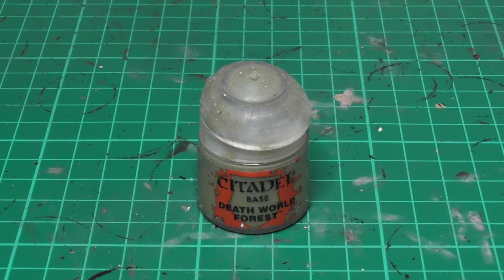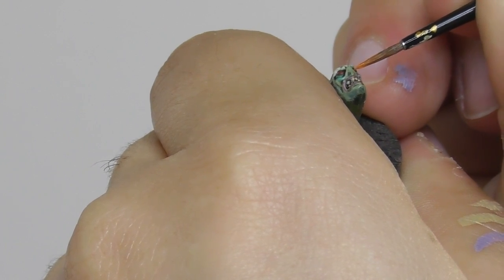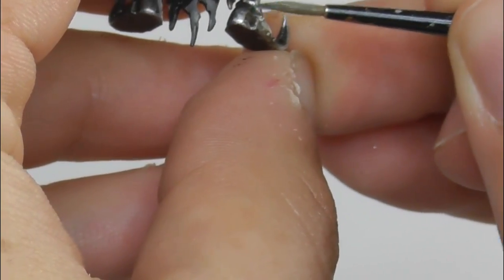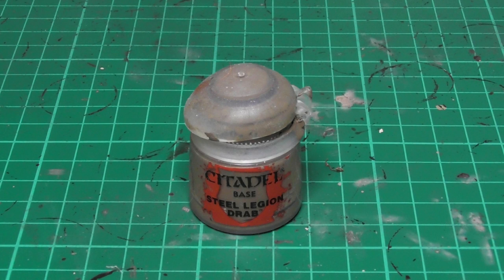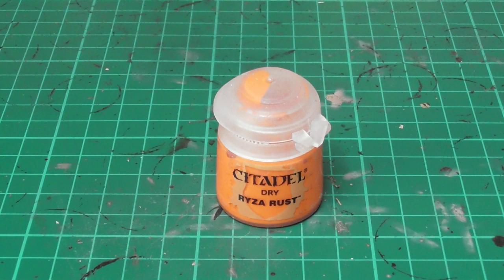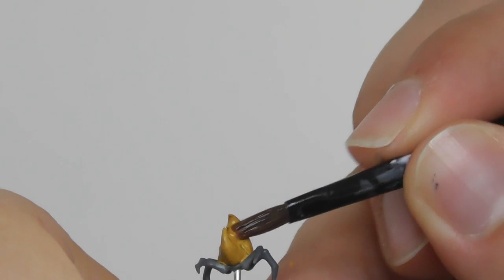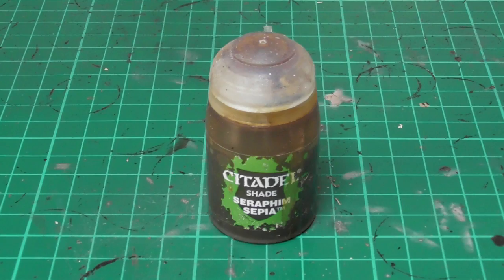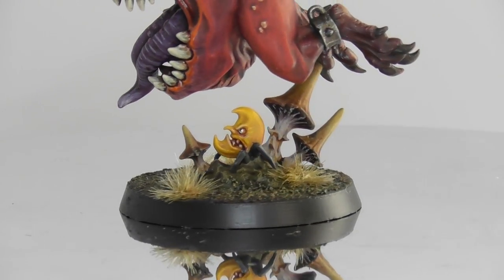How to paint Loonboss on Giant cave Squig Part 2( Rider & Base)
Hello everyone!

How to paint Loonboss on giant cave Squig part 2 is now here! In this part I am going to show you how to paint the rider and its base to complete the model. I hope you like it!
Cheers!

As mentioned, here is the list of Colours:

Death World Forest     Abaddon Black
Athonian Camoshade     Coelia Greenshade
Skarsnik Green      Nurgling Green    Ionrach Skin
Deepkin Flesh     Carroburg Crimson     Morghast Bone
Khorne Red      Troll slayer orange     Leadbelcher
Stormhost Silver     Agrax Earthshade     Doombull Brown
Rhinox hide     Nihilakh oxide     Lahmian Medium
Mournfang Brown     Typhus Corrosion    Eshin Grey
Mechanicus Standard Grey     Nuln oil     Dawnstone
Steel legion Drab     Zandri Dust     Averland Sunset
Yriel Yellow     Balthasar gold     Scycorax Bronze
Ryza Rust      Vallejo Light Rust wash    Lustrian Undergrowth
Stirland Mud     Reikland Fleshshade     Ushabti Bone
Screaming Skull     Pallid Wych Flesh    White Scar
Rakarth Flesh    Seraphim Sepia     Druchii Violet
Elysian Green

00:00 - 00:50 - Intro, colours, assemble and prime
00:51 - 07:17 - The head
07:18 -  15:29 - the armour
15:30 - 19:00 - The robe
19:01 -  24:39 - The polearm wood
24:40 - 28:22 - The weapon
28:23 - 30:20 - The basing part 1
30:21 - 36:55 - Tiny moon Spider mutant
36:56 - 43:38 - The basing part 2 and mushrooms
43:39 - 44:42 - Outro, finished model, self promotion